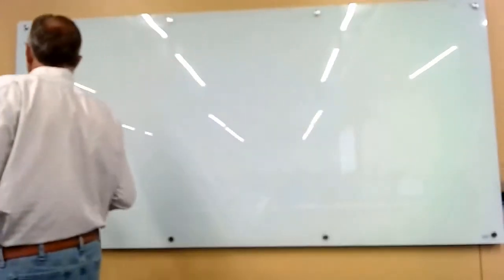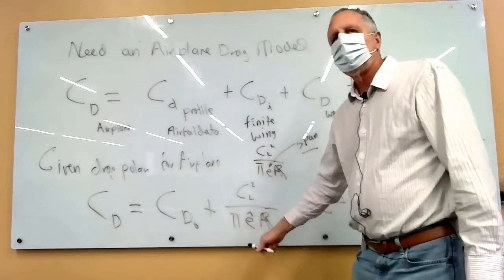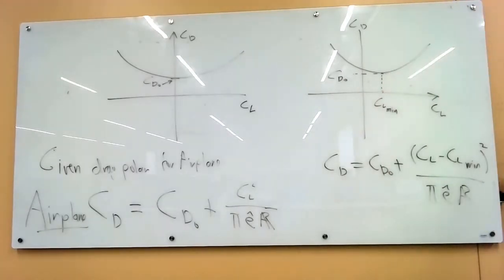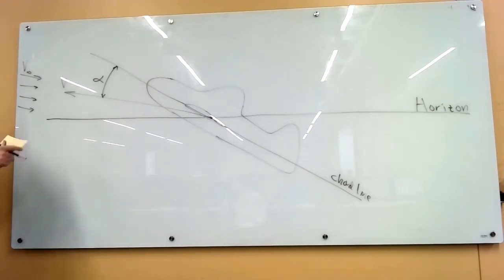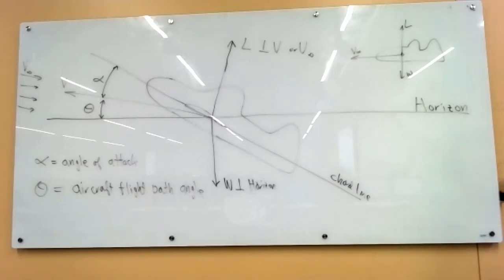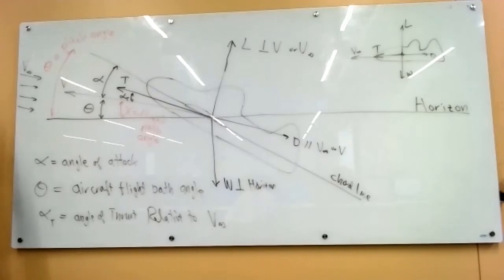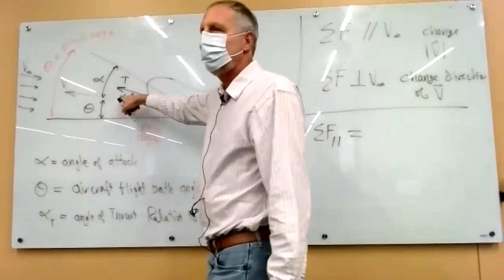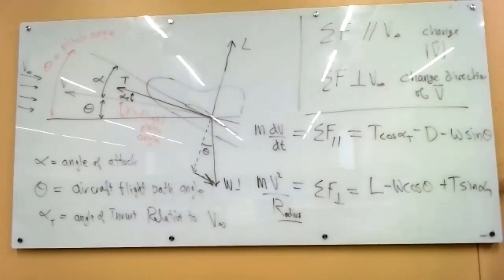Lecture AE324 10 26 2020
Aircraft Equations of Motion and Aircraft Free body Diagram